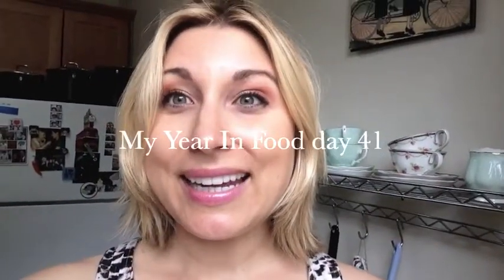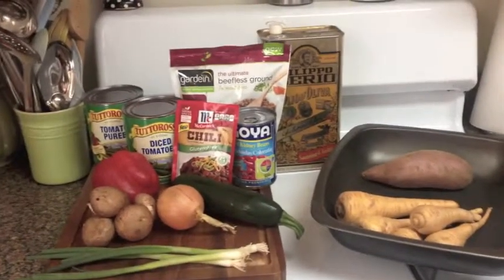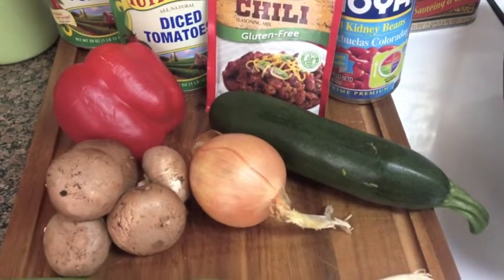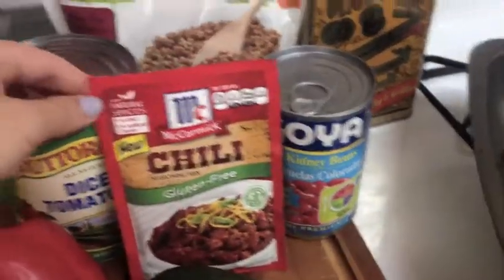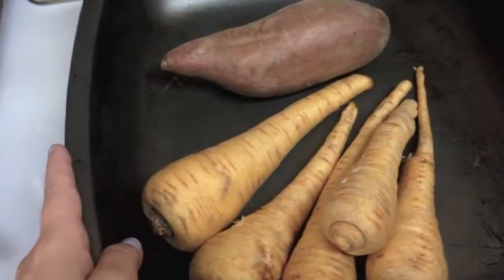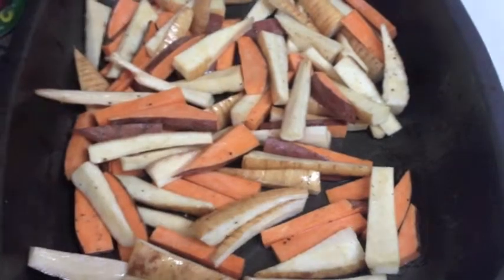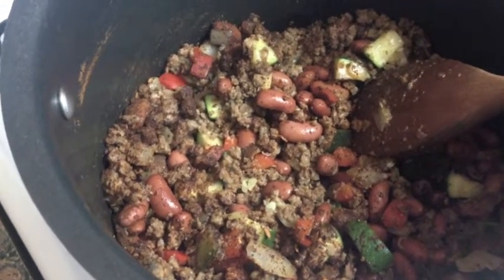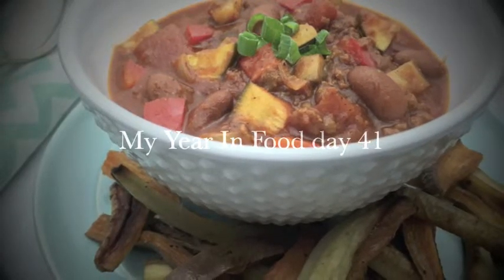Vegan Chilli With Parsnip Chips My Year In Food day 41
Day 41 of "My Year In Food" is so good, you'll almost forget how good it is for you! My Vegan Chili with Roasted Sweet Potato + Parsnip Chips is packed full of protein, fiber and gives you 5 of your recommended 5 a day servings of fruit and veg! It's truly a powerhouse of a meal. Clean Eating at its best. I used a fantastic vegan meat crumble substitute, but if you wanted to sub lean ground turkey, chicken or beef mince, you could. Throw as much veg in here as you can and spice it up the way you like. You are going to love this quick and easy meal. Happy Cooking everyone, Jilly Lx